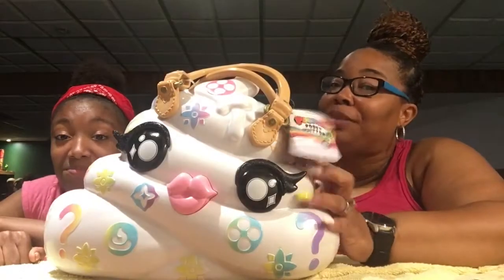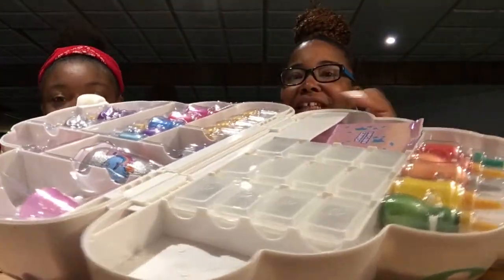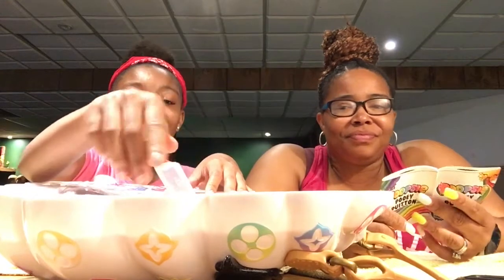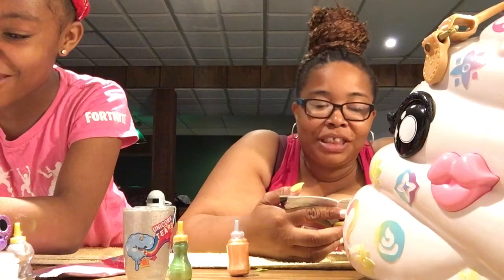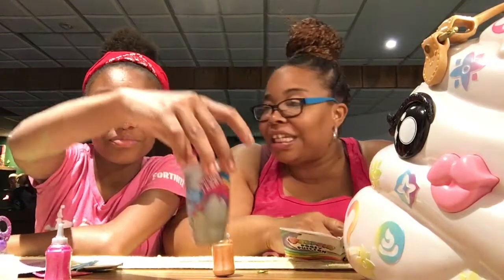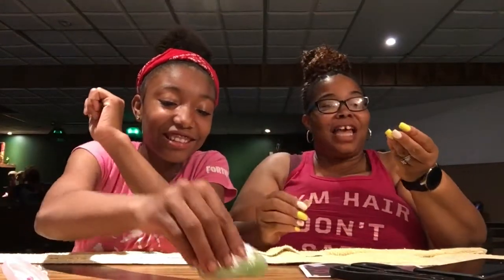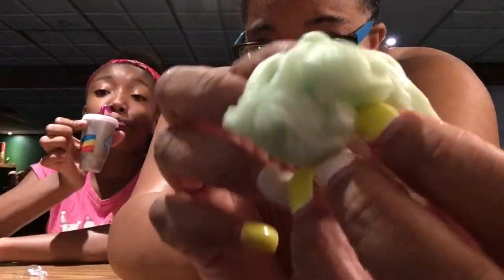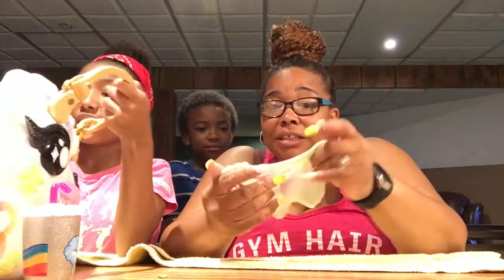SUPER EXCITED |UNBOXING POOPSIE SLIME SURPRISE POOEY PUITTON PURSE WITH SHANIYA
UNBOXING POOPSIE SLIME SURPRISE POOEY PUITTON PURSE WITH SHANIYA